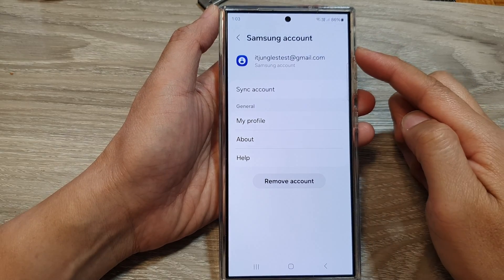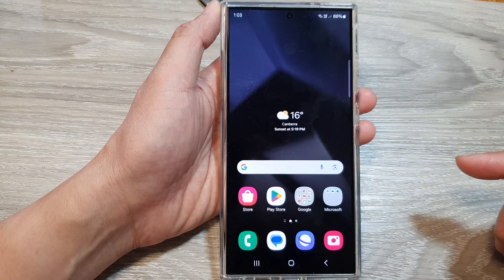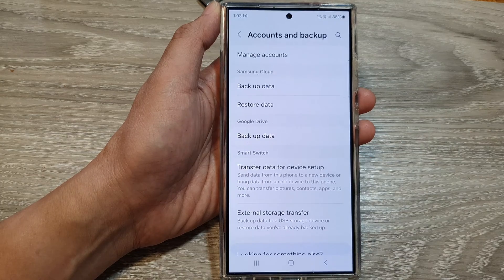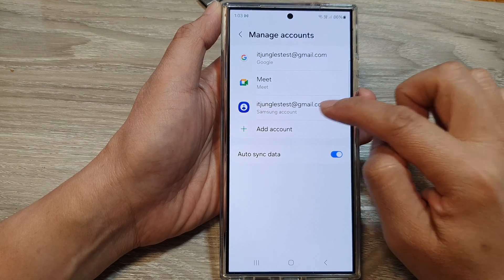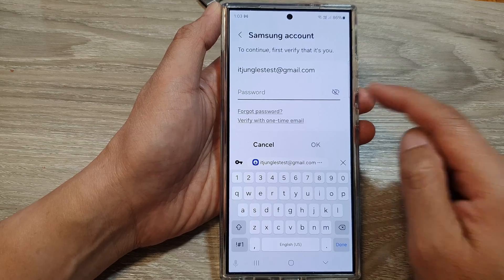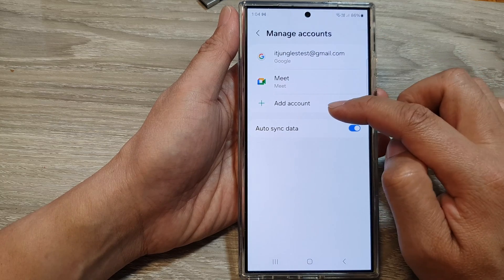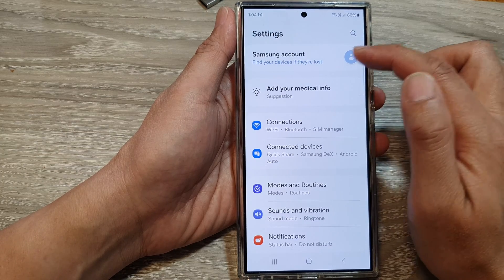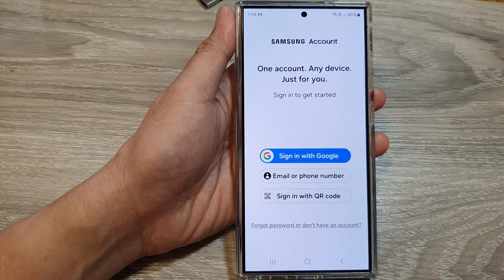Galaxy S24/S24+/Ultra: How to Remove Samsung Account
Need to remove a Samsung account from your Galaxy S24, S24+, or S24 Ultra? This guide covers the steps to delete your account and the important things to consider beforehand, such as backing up any Samsung-specific data you want to keep.